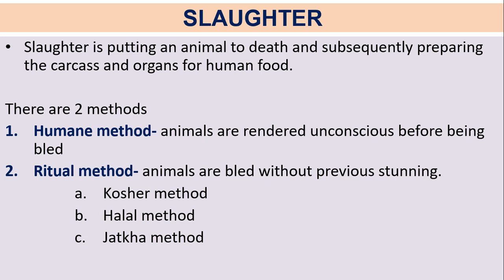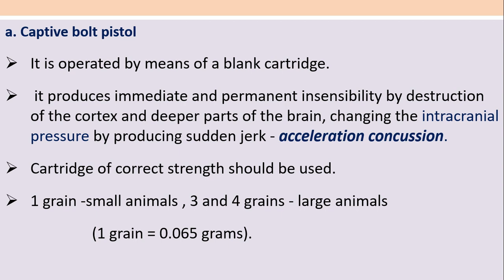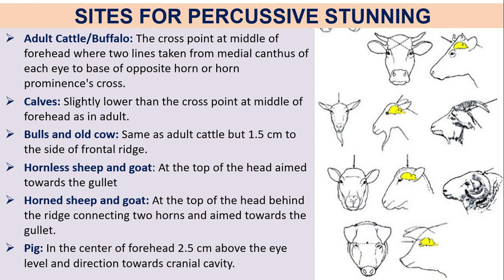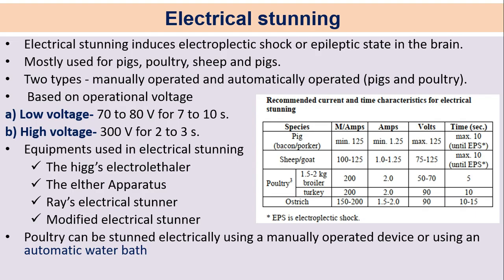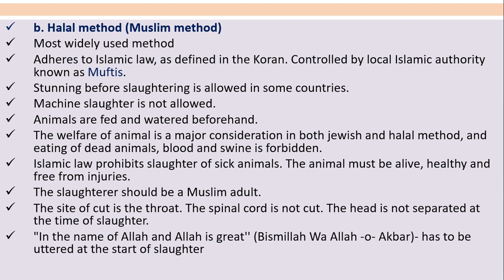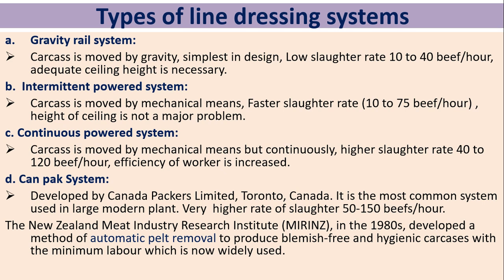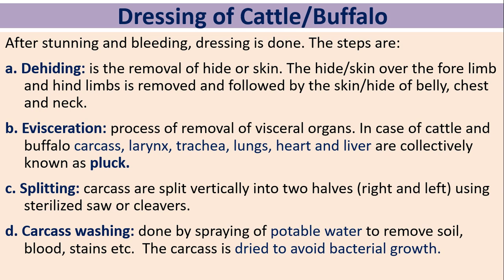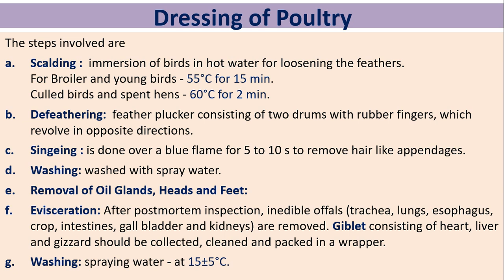SLAUGHTERING METHODS (SCIENTIFIC SLAUGHTERING AND DRESSING OF CARCASSES - VETERINARY SCIENCE DAY-5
SLAUGHTERING METHODS - VETERINARY SCIENCE DAY 5 - FOOD SAFETY OFFICER CRASH COURSE DAY-44. INTRODUCTION TO VETERINARY SCIENCE ABATTOIR The complete syllabus will be covered in this crash course. Videos will be uploaded daily. After finishing each module an online mock test will be conducted for self-evaluation. THIS IS MY TELEGRAM CHANNEL LINK OF FOOD SAFETY OFFICER EXAM-2020